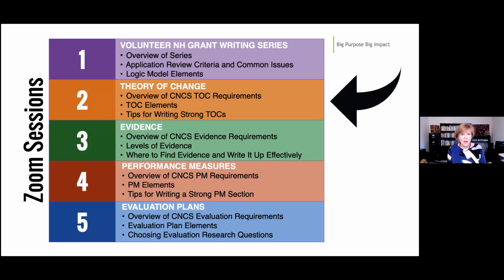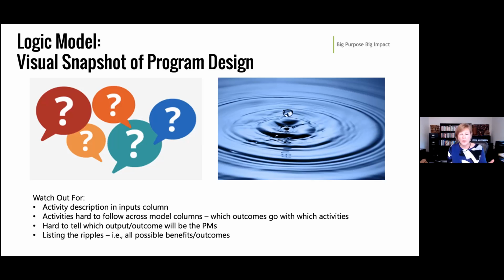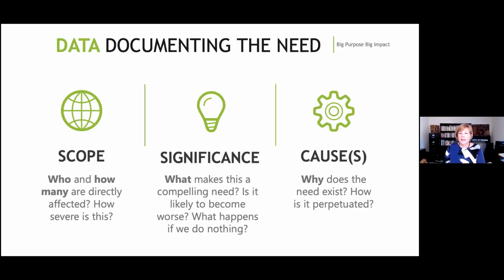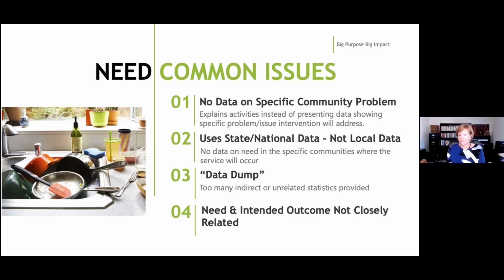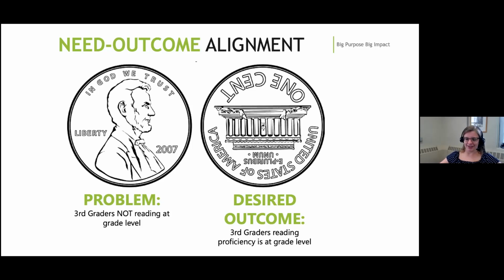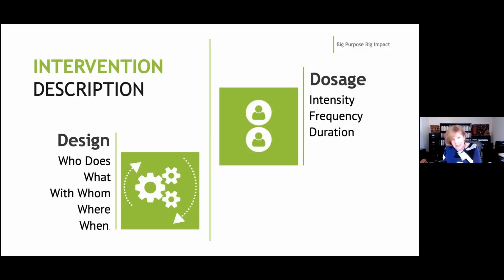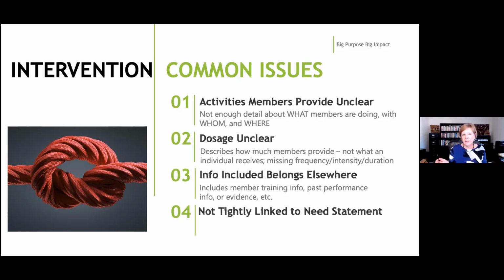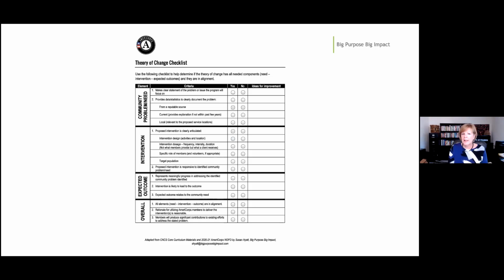Grant Writing Training: Theory of Change